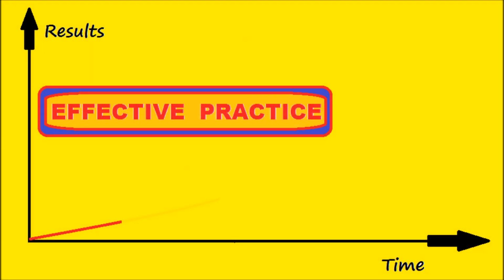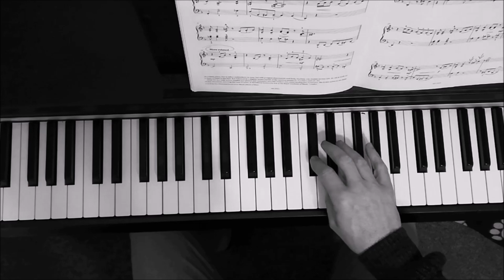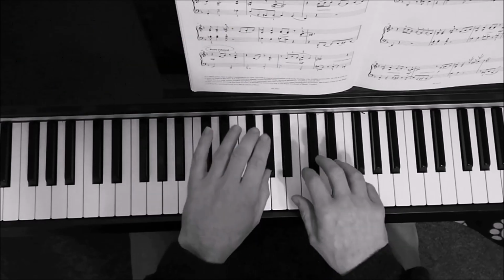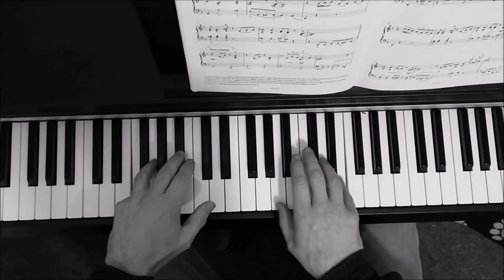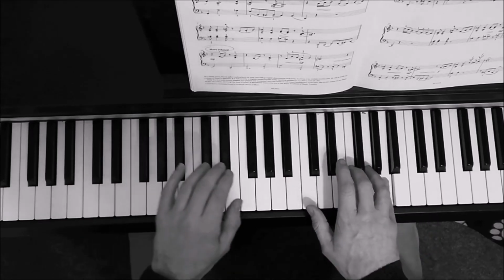What Makes an Effective Practice Session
How much should I practice? How should I practice? What is the secret to effective practice? If these are your questions, then this video is for you to help you get the most out of your practice time.